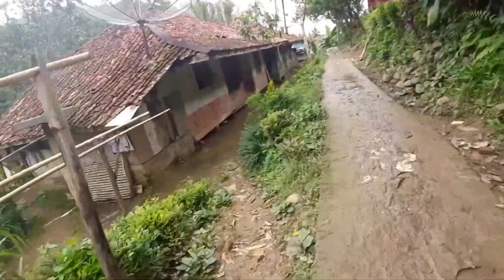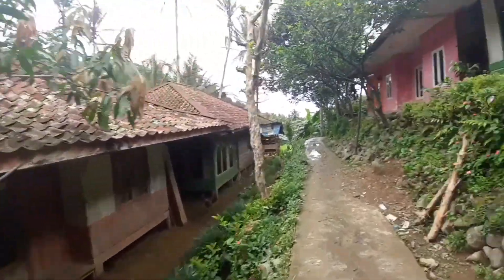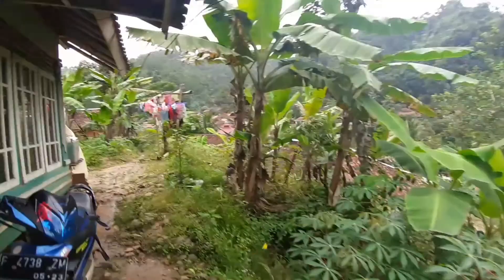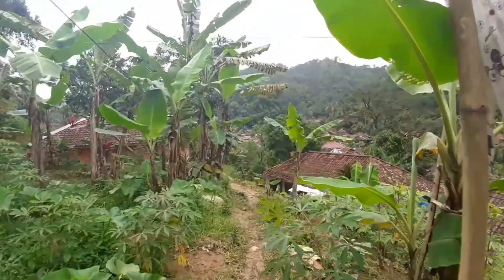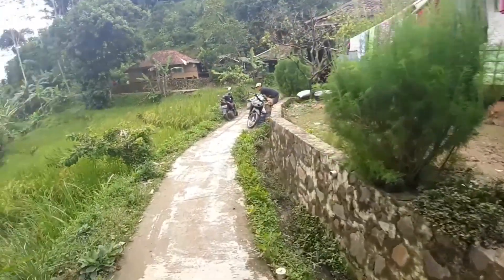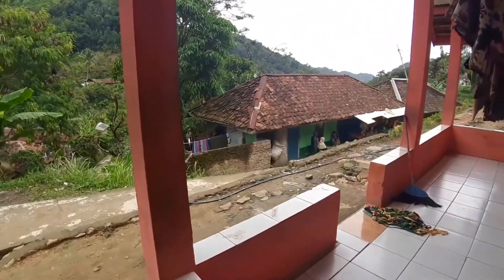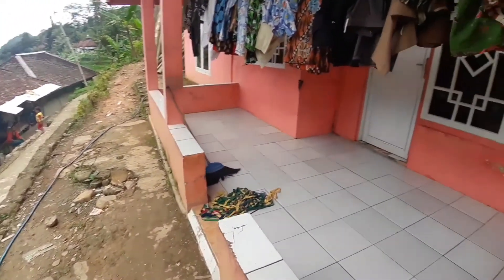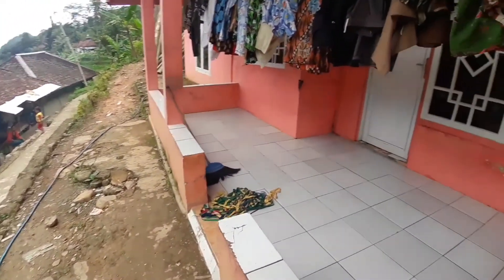Suasana Pedesaan Di Indonesia Yang Masih Alami Indah Nan Asri Cianjur Jawa Barat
suasana Pedesaan di jawa barat indonesia Yang indah Alami Nan Asri cianjur